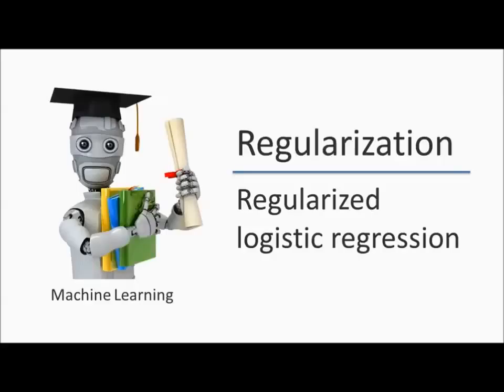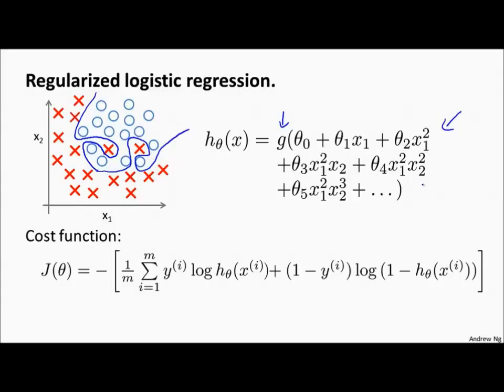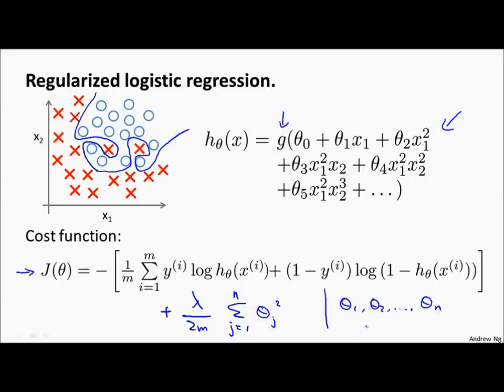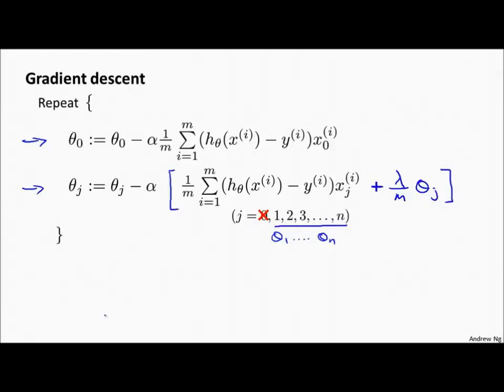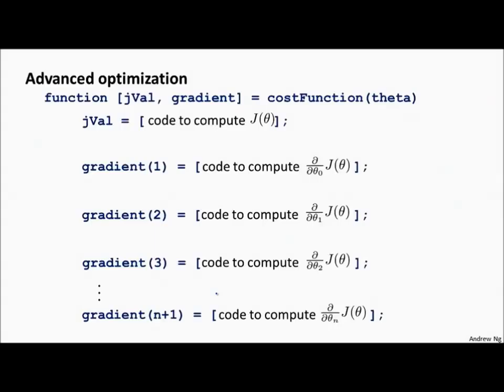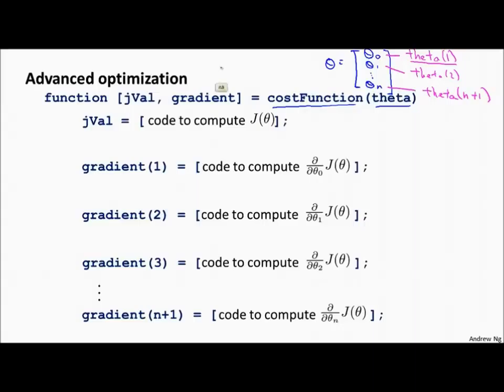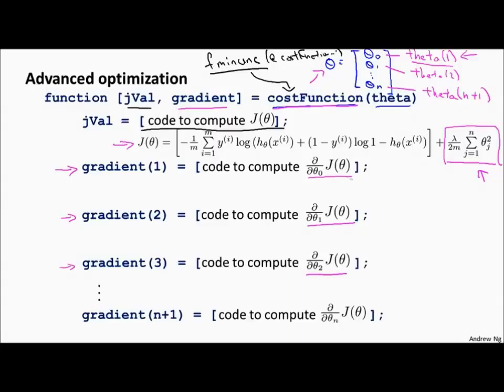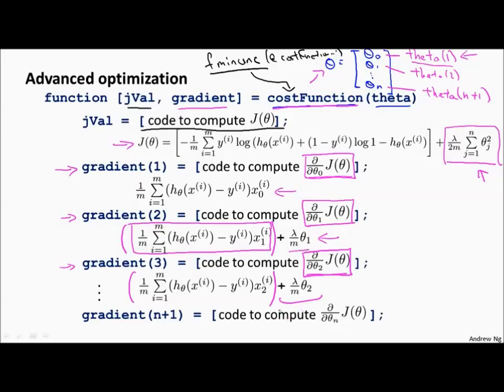Lecture - 23 | Machine Learning